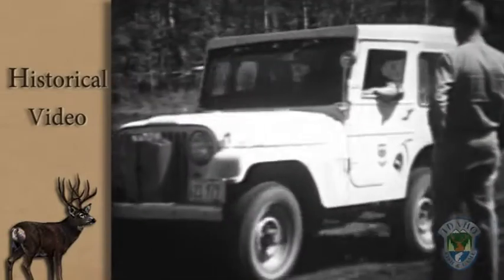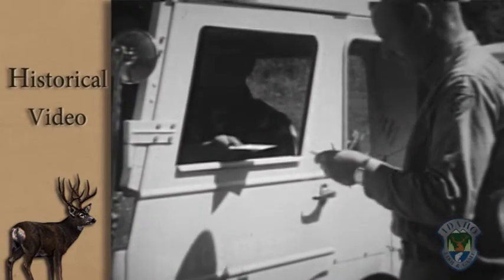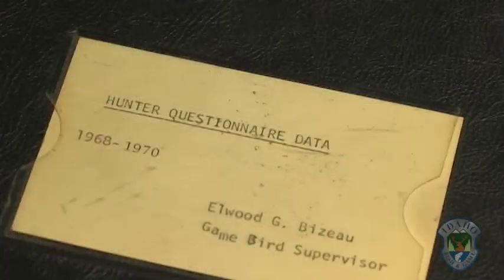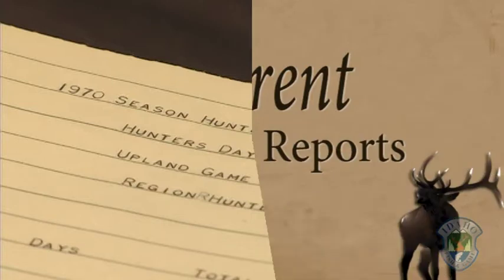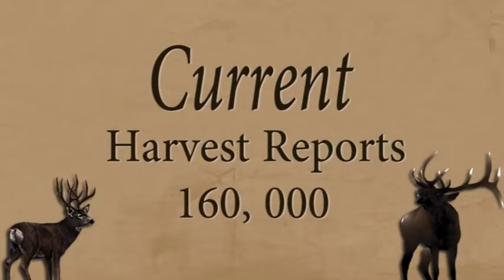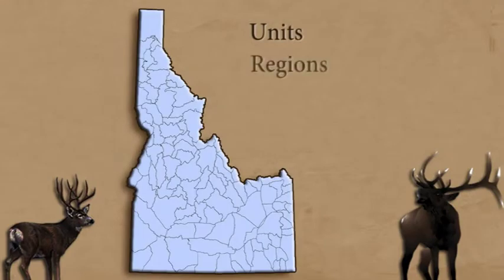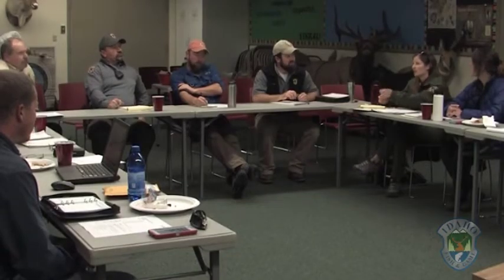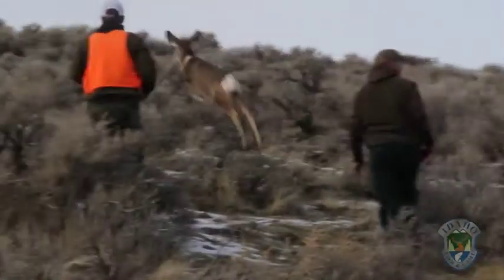Got Data?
Hunter harvest reports...how is that information used?